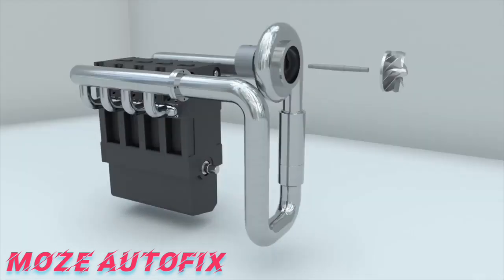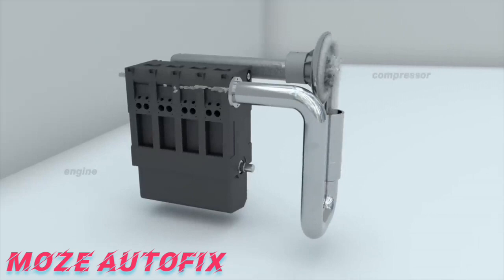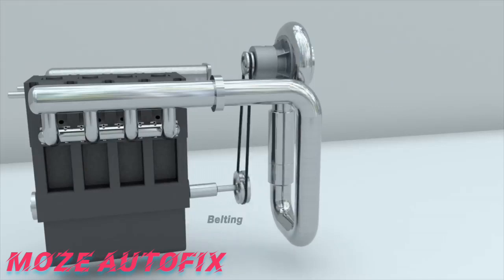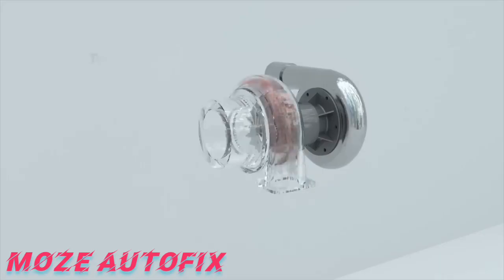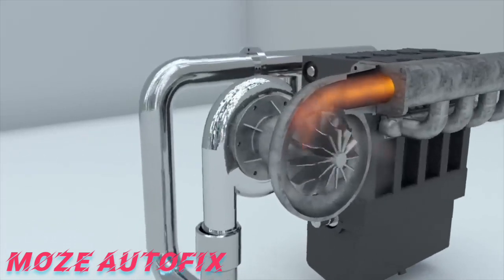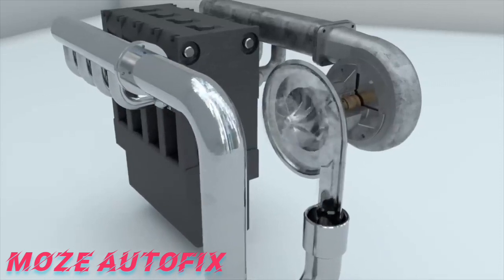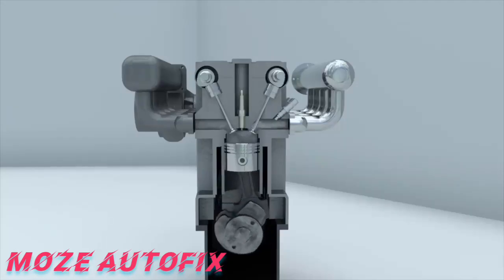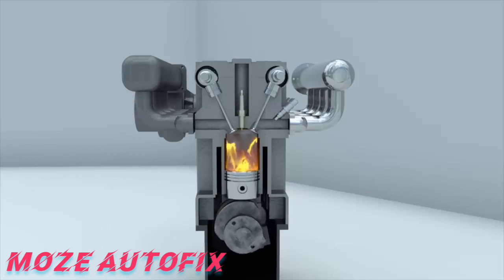this how turbocharger works